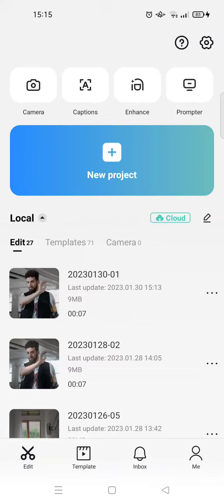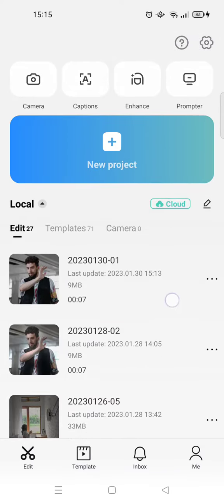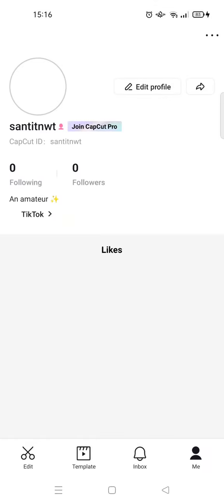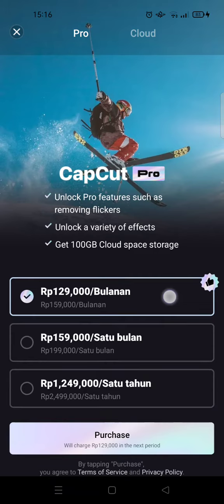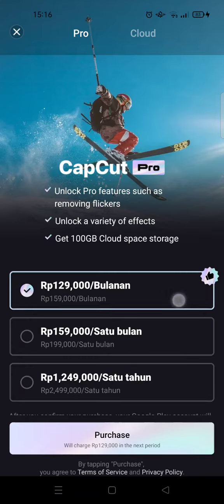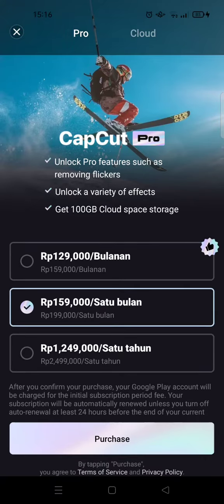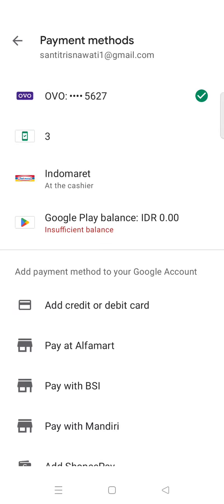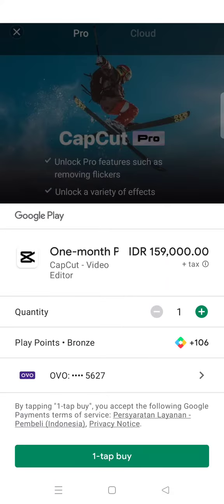How to Get CapCut PRO | Learn How to Unlock Pro Features and Get 100GB Cloud Space Storage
Here's how to change your CapCut into a CapCut PRO